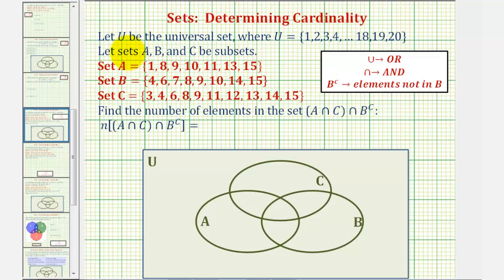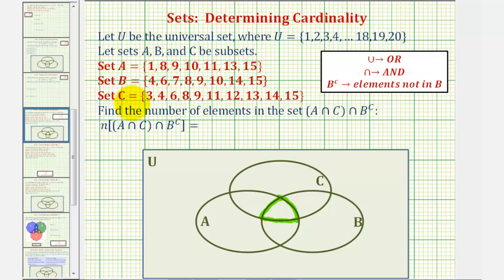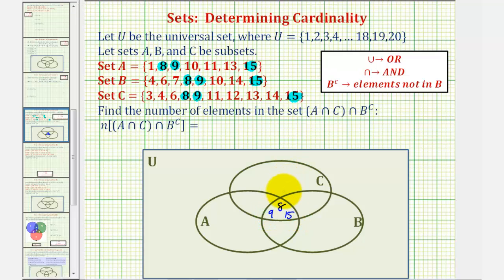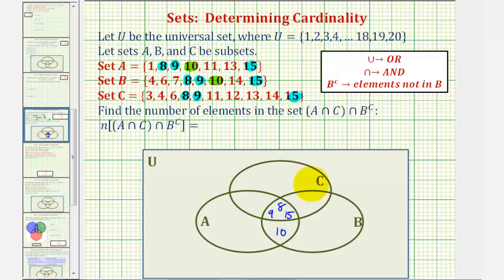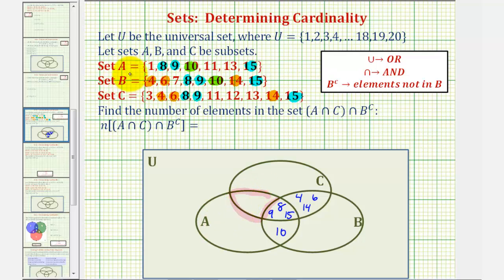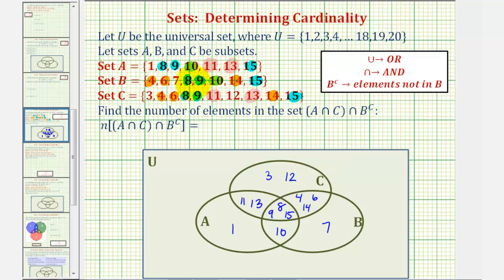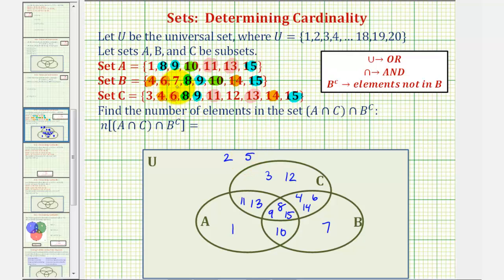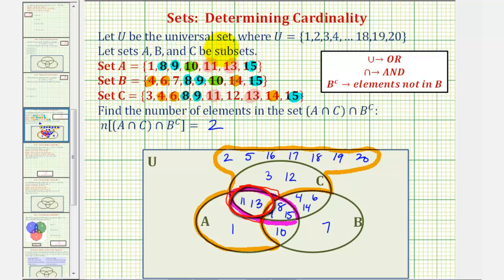Ex: Determine Cardinality of the Intersection of Three Sets Using a Venn Diagram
This video explains how to create a Venn Diagram to determine the number of elements in the intersection of sets.